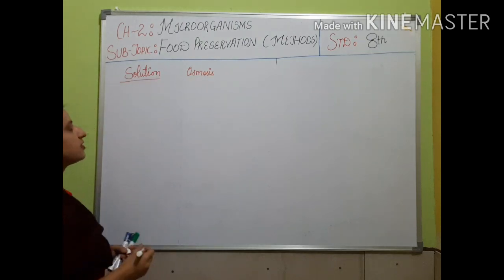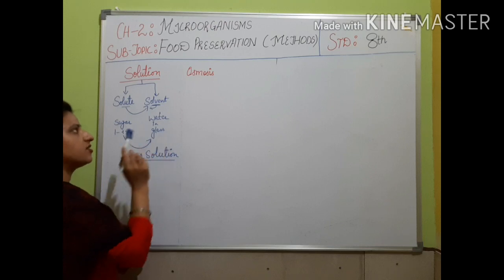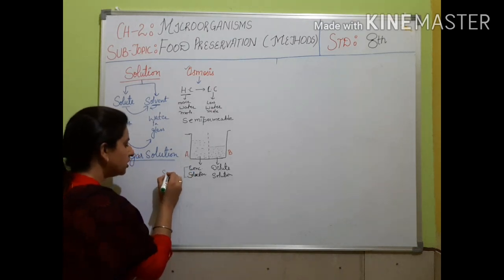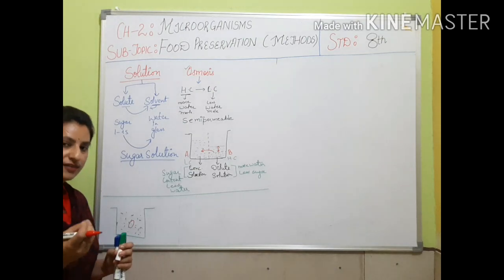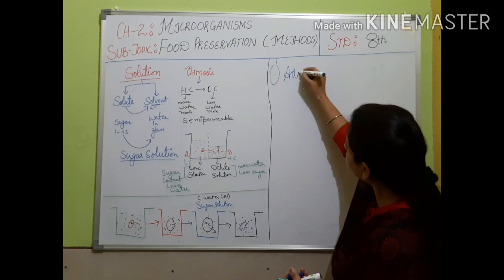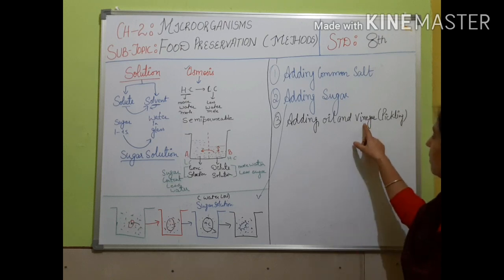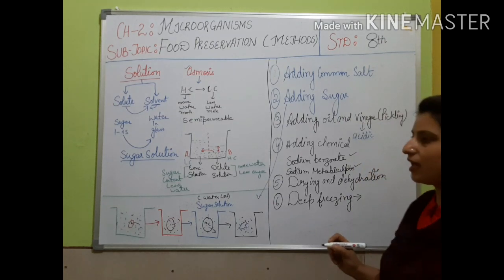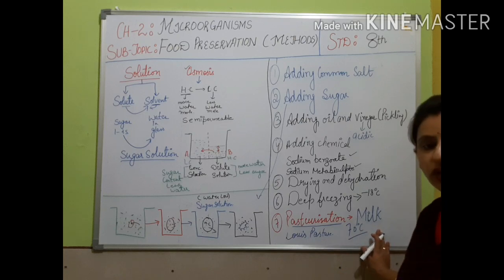MICROORGANISMS/ HIM TUTORIALS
FOOD PRESERVATION: PART - 3